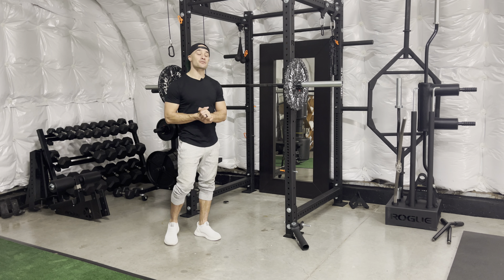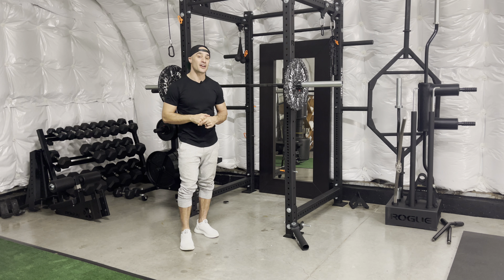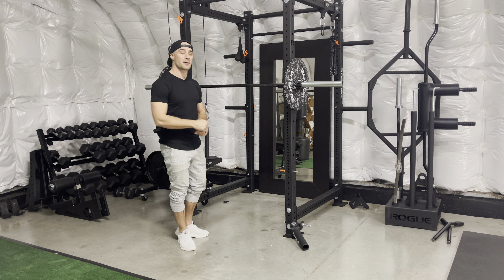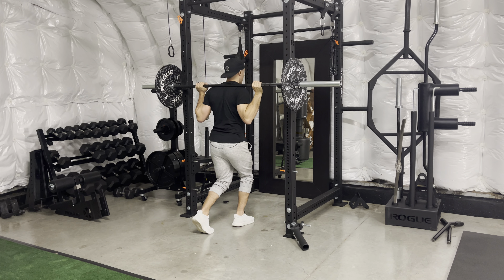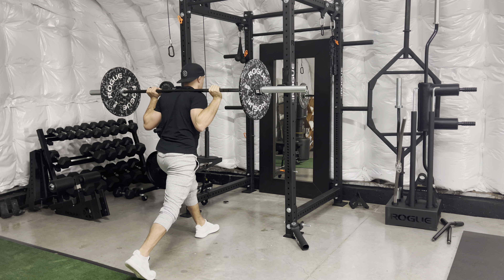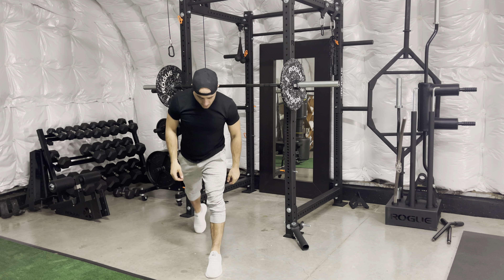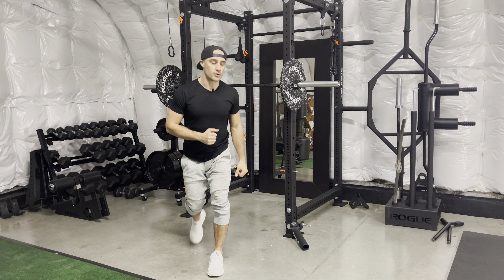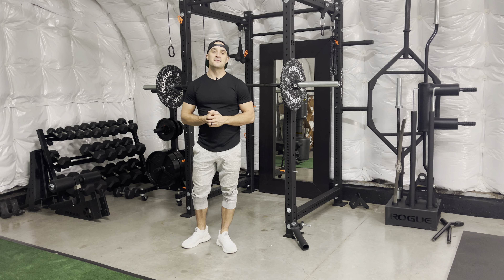Barbell Split Squats